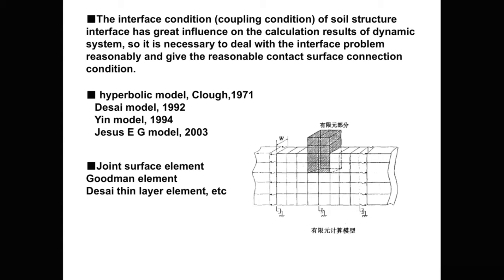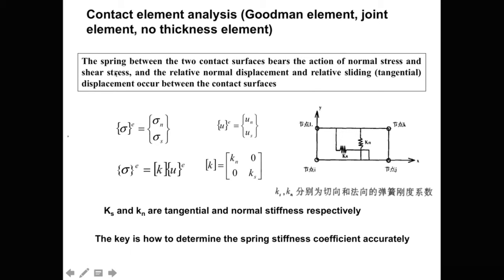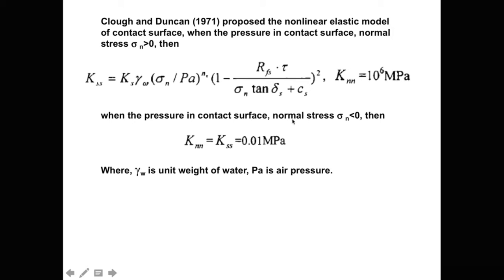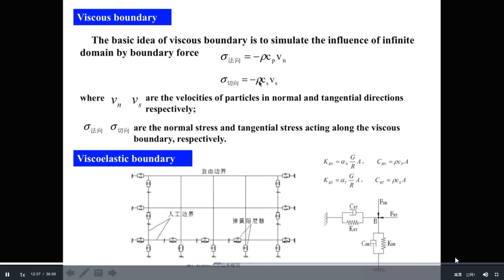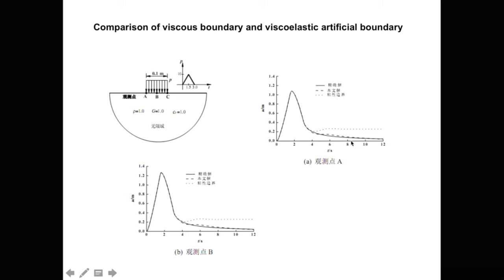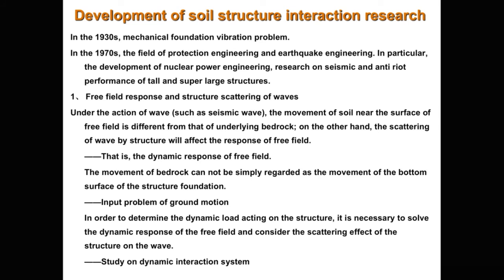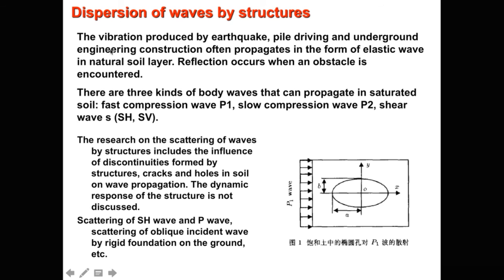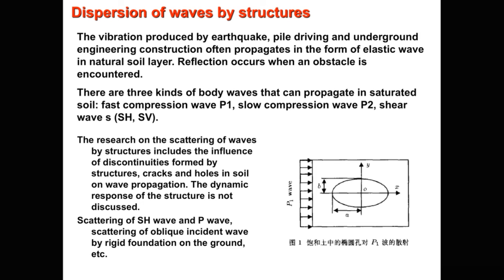Soil Structure Interaction (SSI) System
Soil Structure Interaction  System